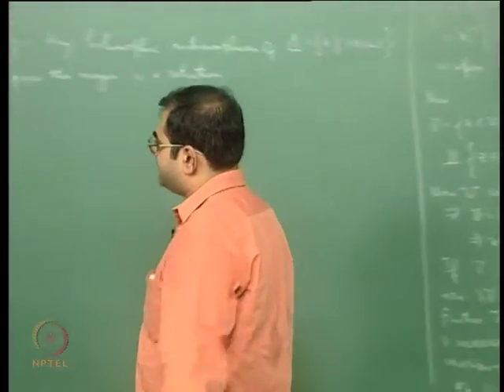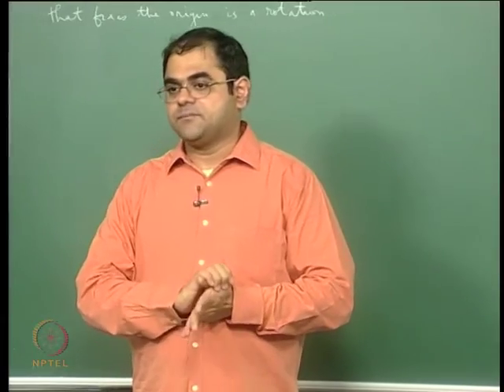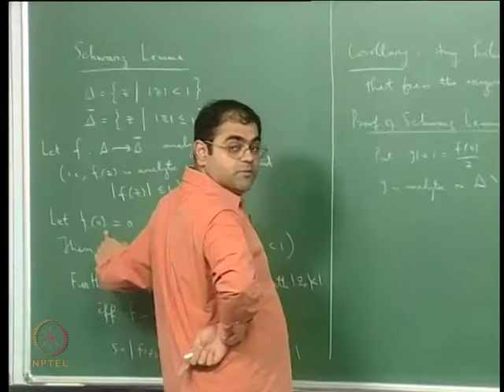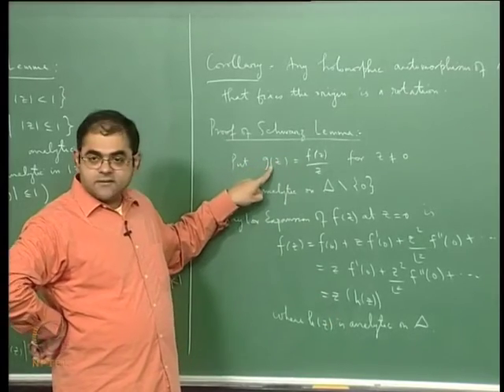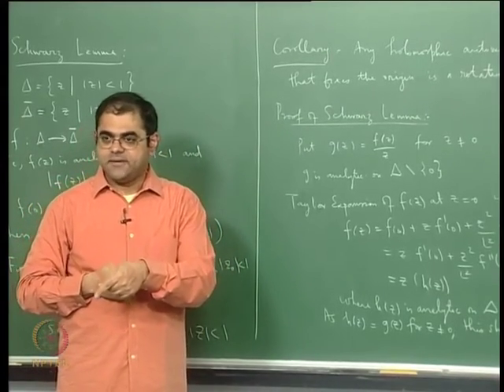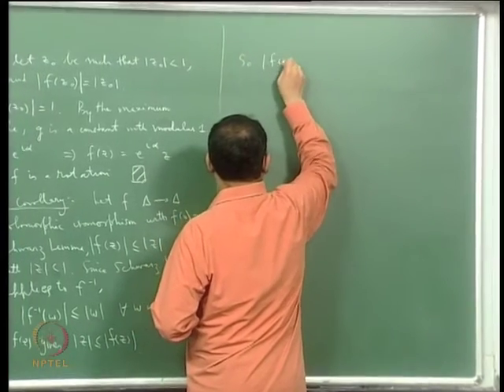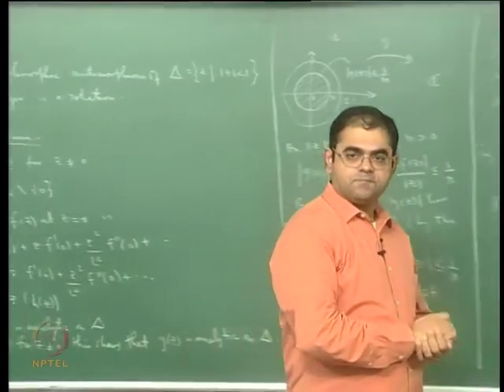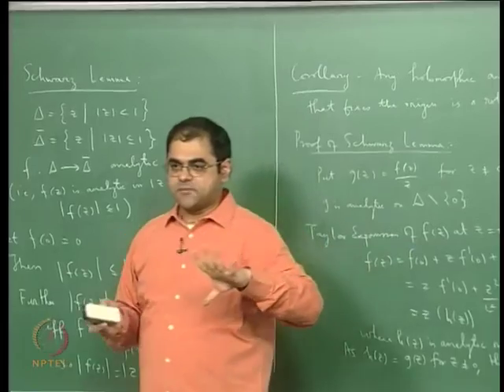Mod-08 Lec-33 Proof of Schwarz's Lemma and Uniqueness of Riemann Mappings